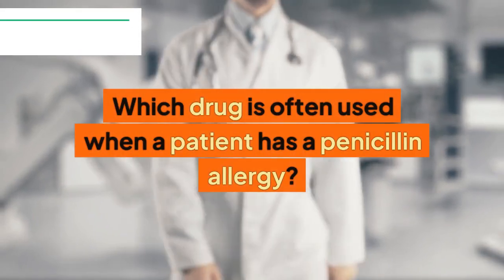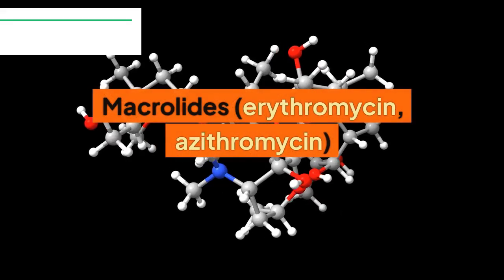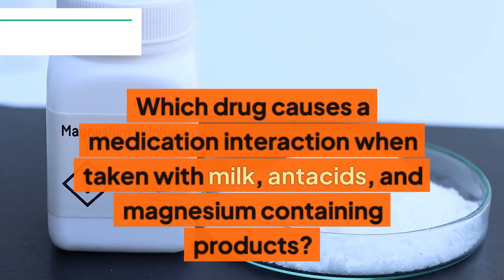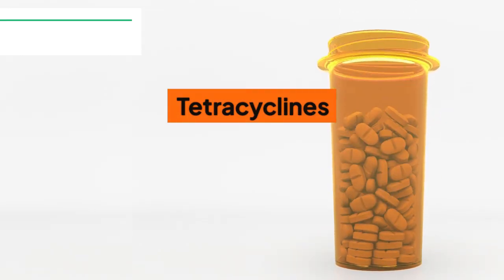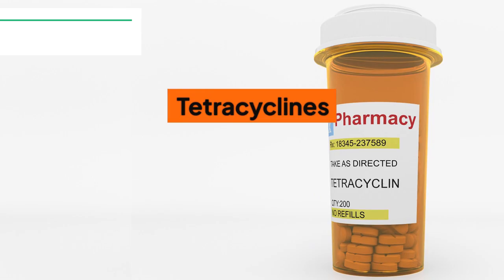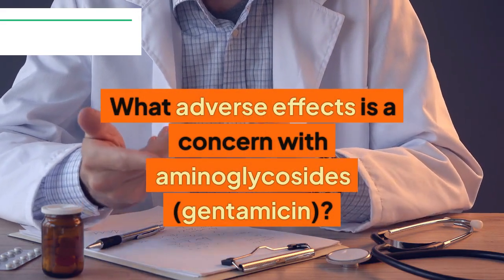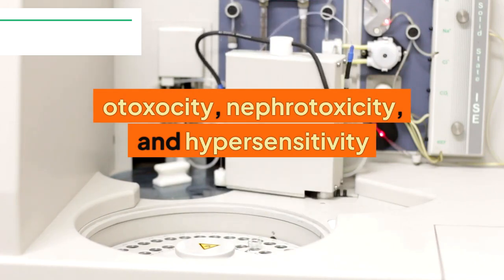Pharmacology NCLEX MOST asked QUIZ with Rationale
Welcome to RNinsights! In this video, we're diving into the most frequently asked NCLEX pharmacology questions to help you ace your nursing exams. Whether you're preparing for the NCLEX-RN or NCLEX-PN, understanding pharmacology is crucial for success. We'll cover key topics such as drug classifications, side effects, nursing implications, and dosage calculations.

🔍 What You'll Learn:

Top NCLEX pharmacology questions
Drug interactions and contraindications
Dosage and administration tips
Commonly tested drug categories
Critical thinking strategies for pharmacology